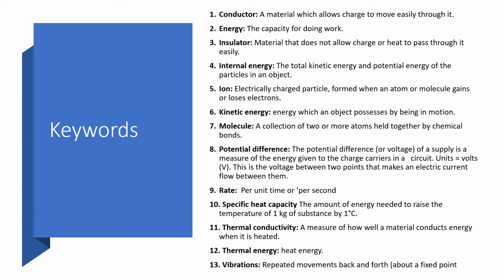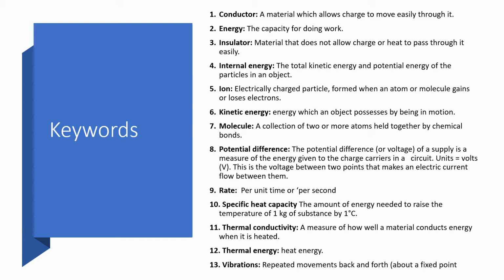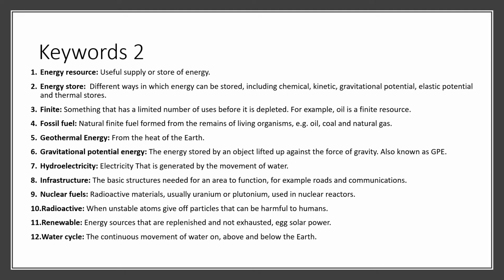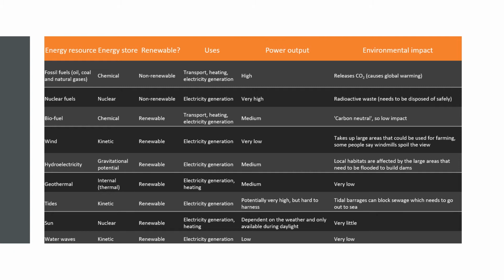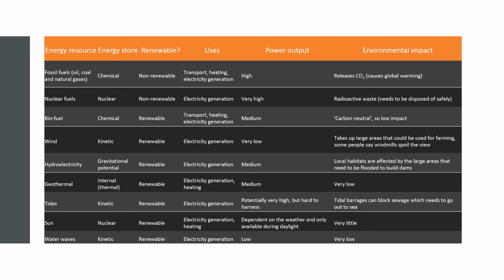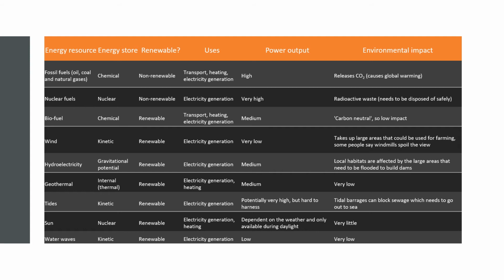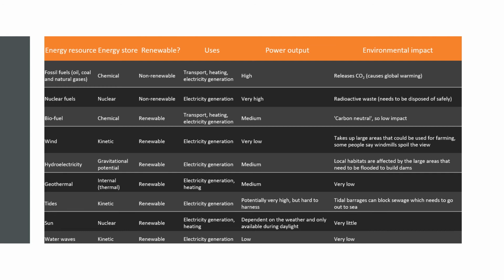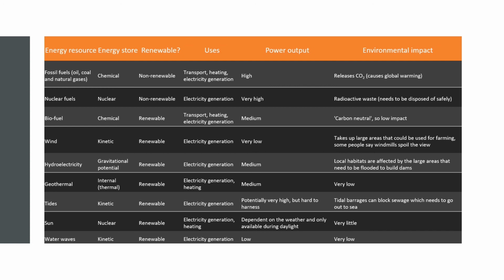Energy part 2